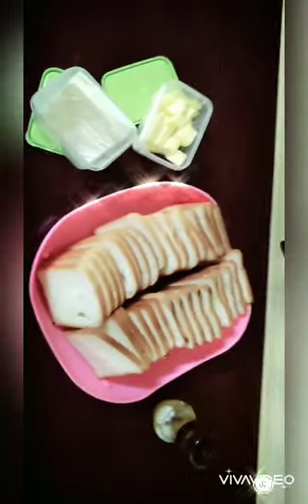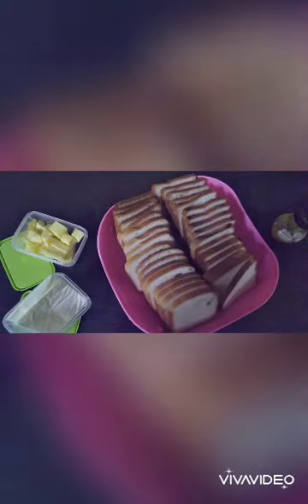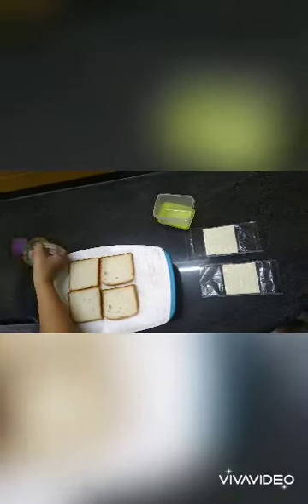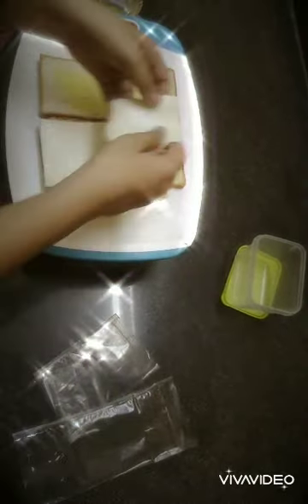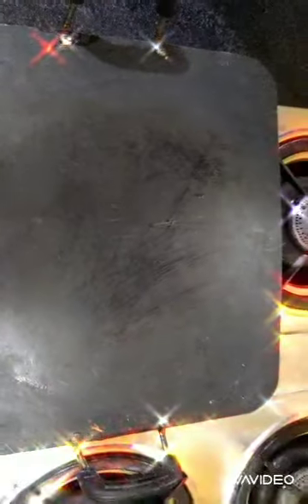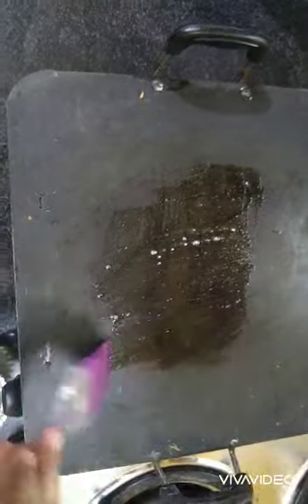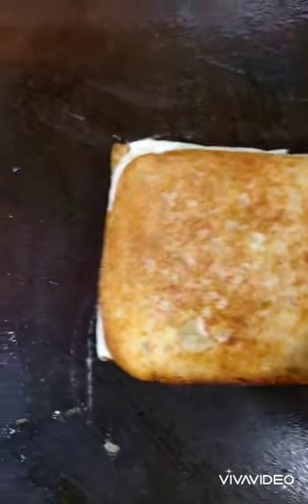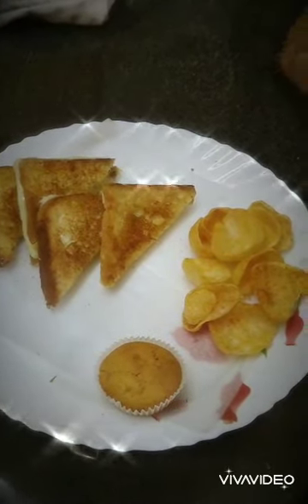cheese sandwich | Cooking with Aara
This recipe you can serve to your friend anyone can like this bcoz it is very easy to make and tasty to eat.

Ingredients-
cheese
Butter
Bread